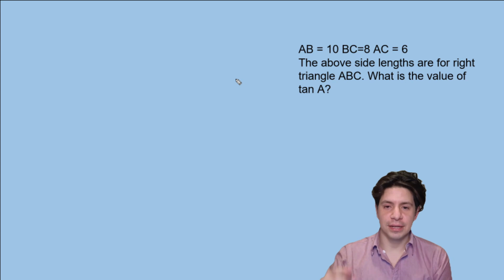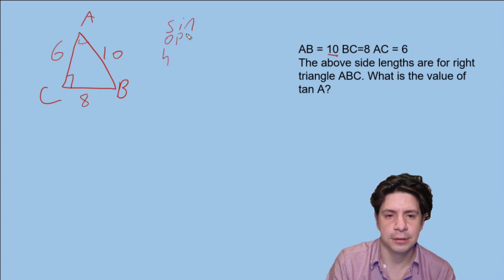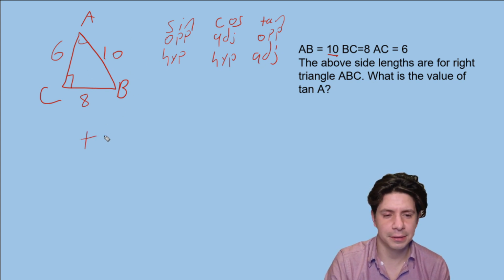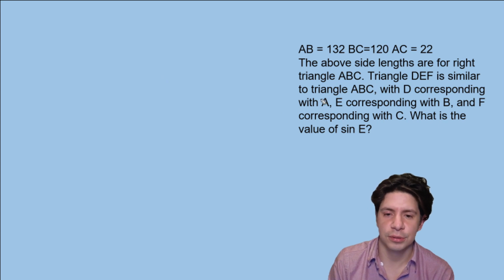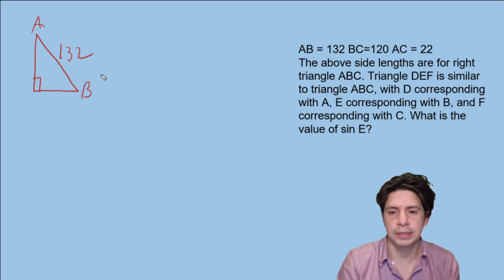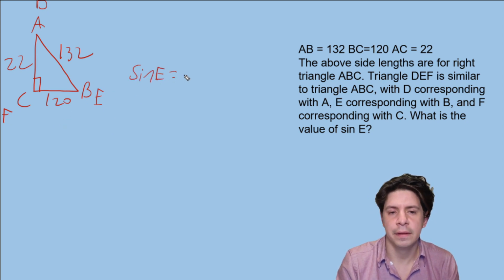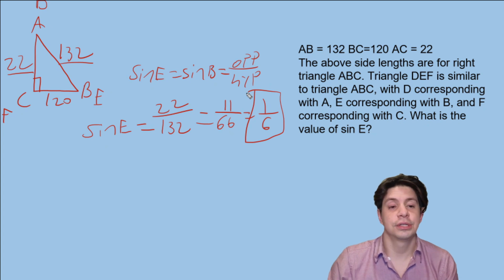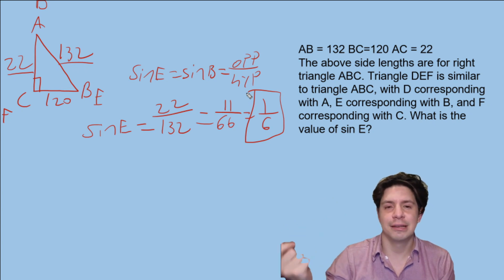85% Of Students Mess Up These SAT Triangles | Extra SAT Practice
These are some of my favorite questions. You must draw these triangles out to have a clue what the angles look like. Or maybe you just think different. Either way, once you can visualize them, you can solve them. Please just remember sine, cosine, and tangent.

This is a Right Triangles and Trigonometry Question.